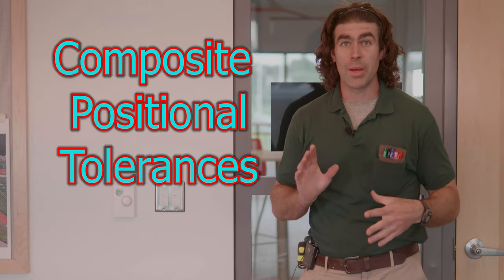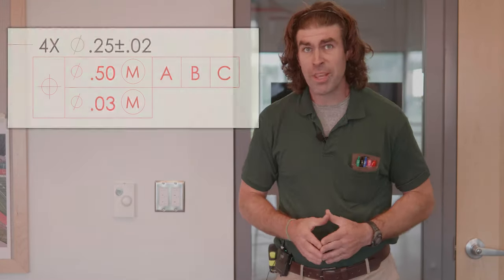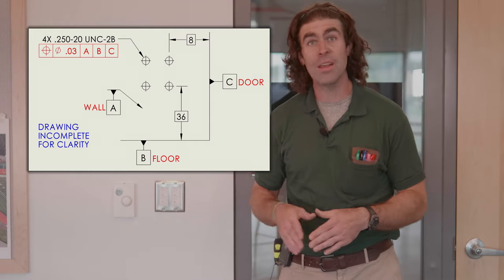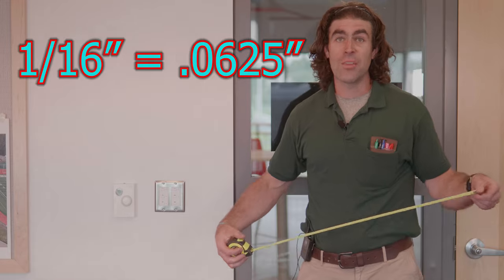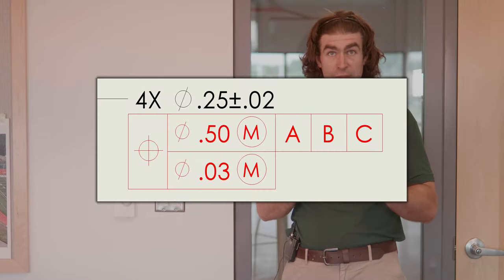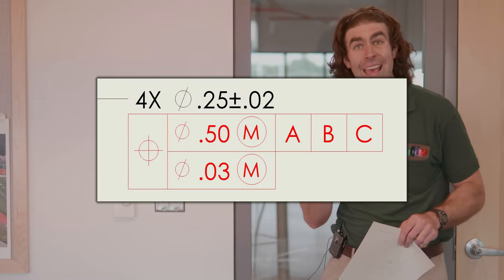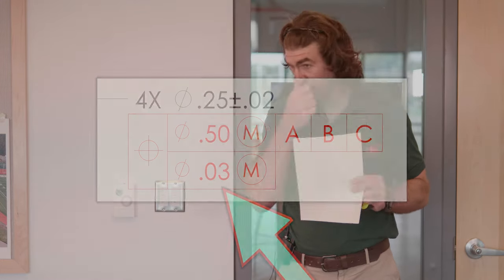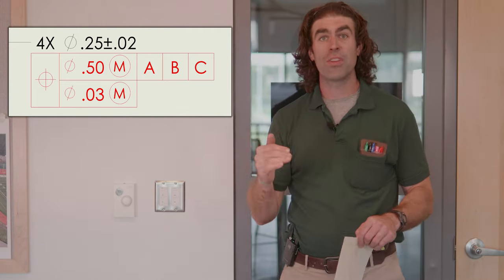GD&T ASME Y14.5 Composite Position Tolerance Practical Explanation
I show an example of a composite position tolerance in action.